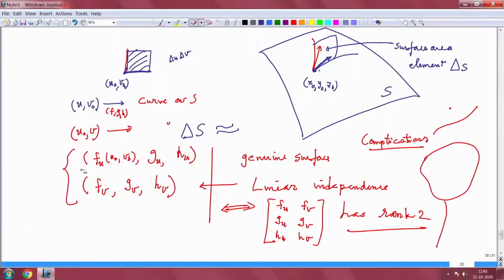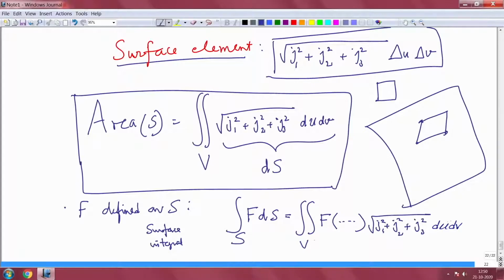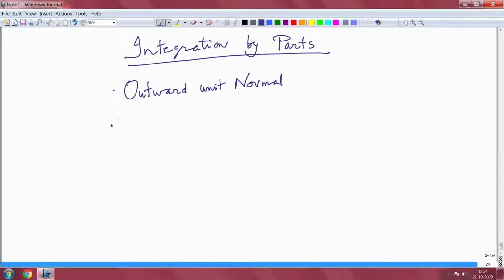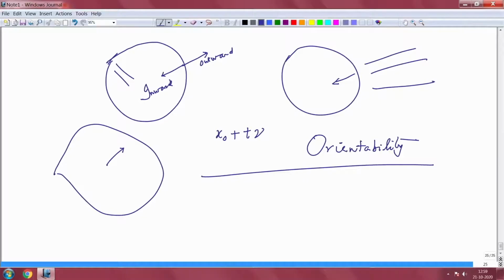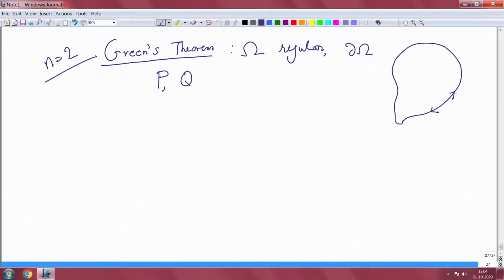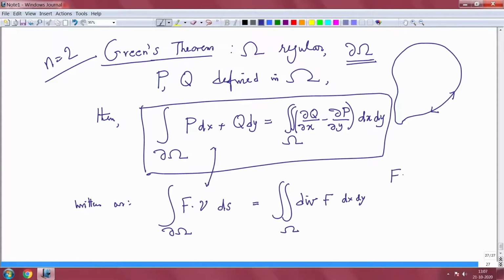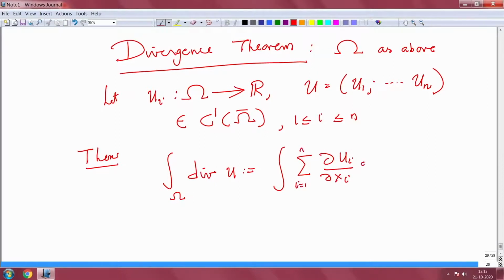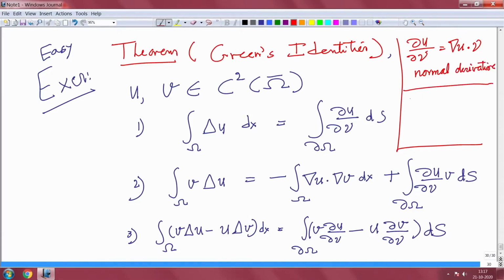Priliminaries-4 swayamprabha ch38sp